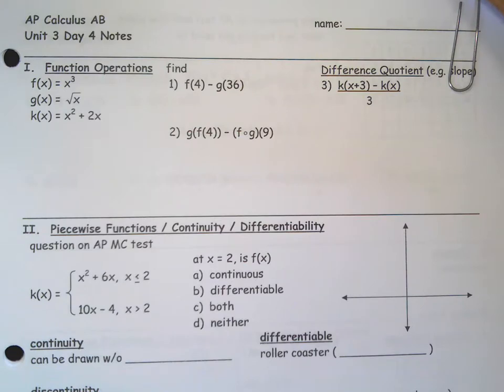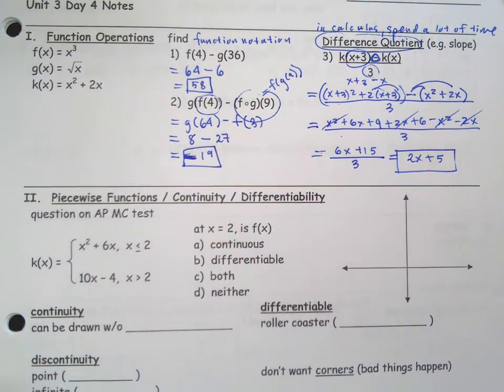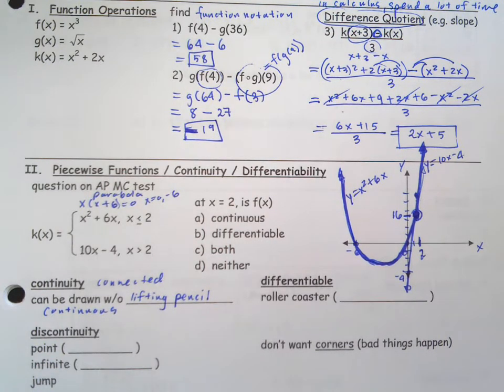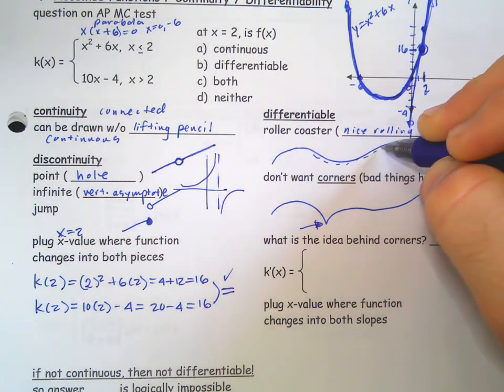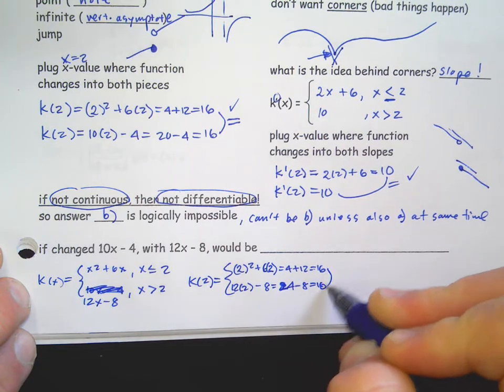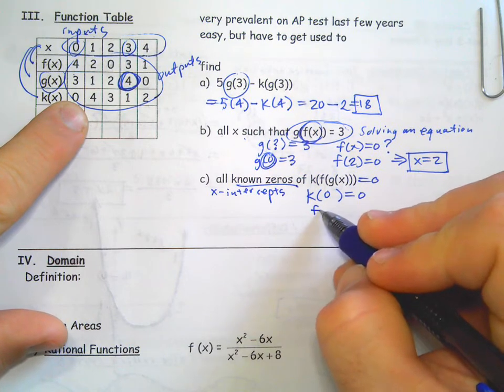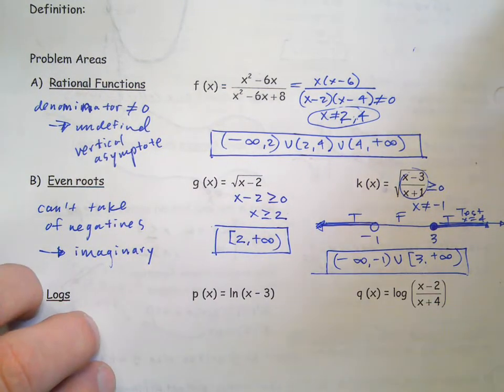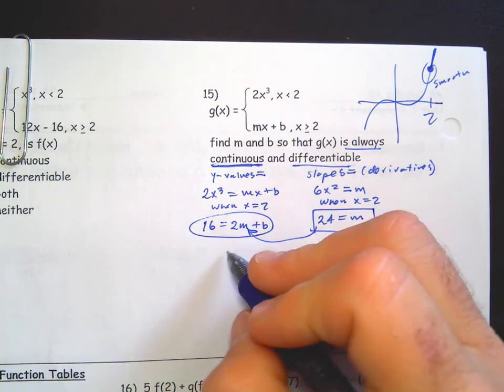AP Calculus AB 3-4 lesson Function Operations, Piecewise, Continuity, Differentiability, Domain